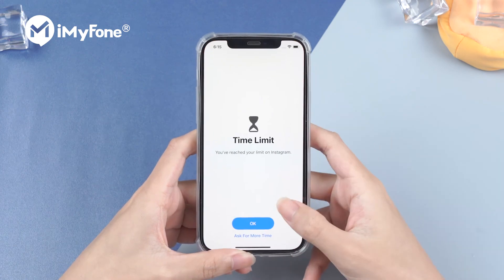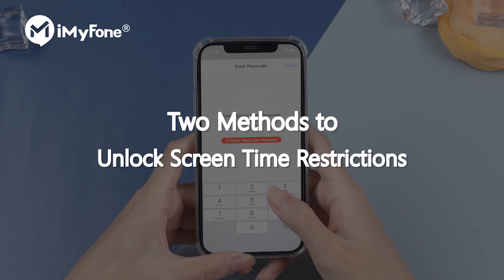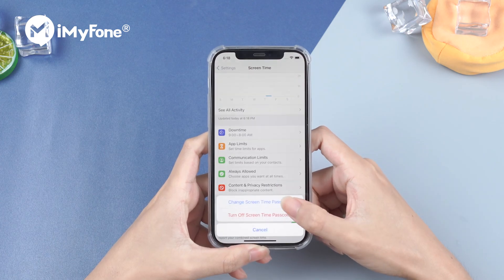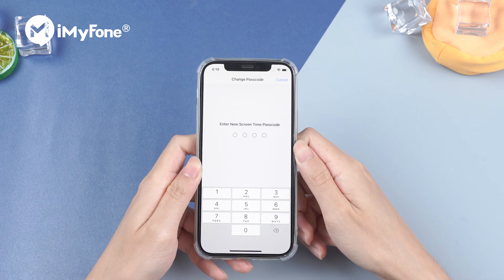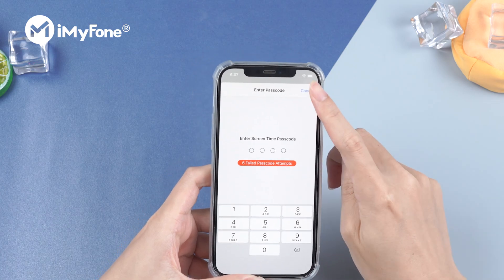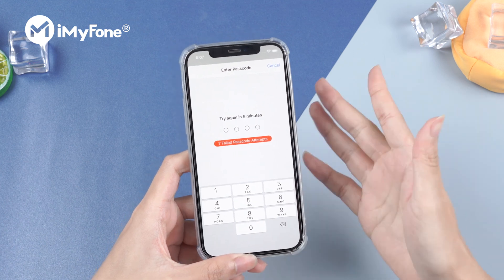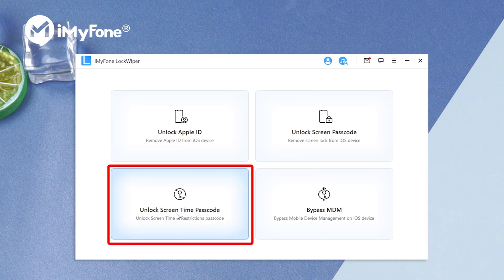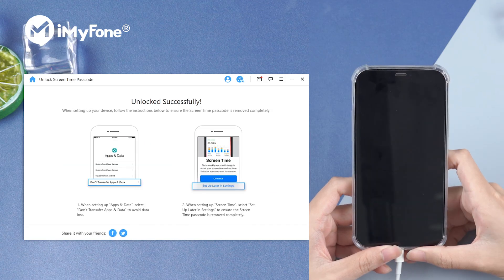How to Unlock Screen Time Restrictions on iPhone - iOS 17 Supported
Screen Time Restrictions are commonly used to limit specific apps or features on iPhone.
Here's the way you can unlock Screen Time Restrictions on your iPhone without password!
0:00 Introduction
0:20 Change Screen Time Password with Apple ID
0:53 Unlock Screen Time Restrictions with LockWiper
1:22 Screen Time Unlocked Successful
iMyFone provides the best solution for your phones.